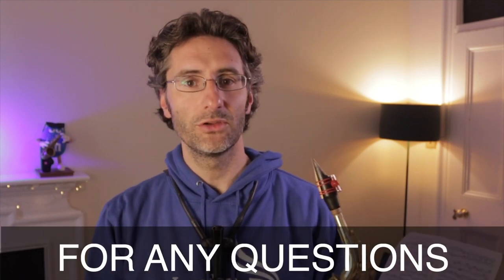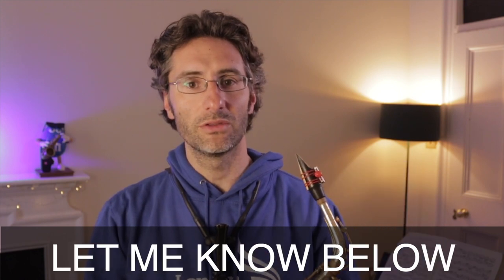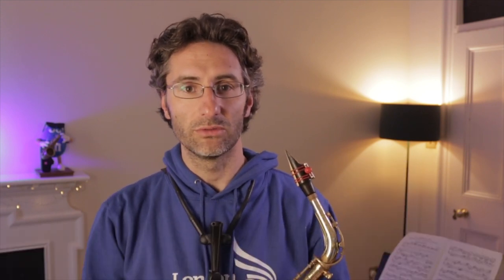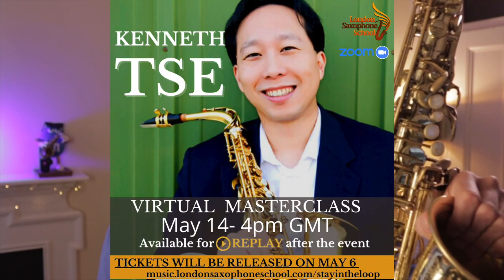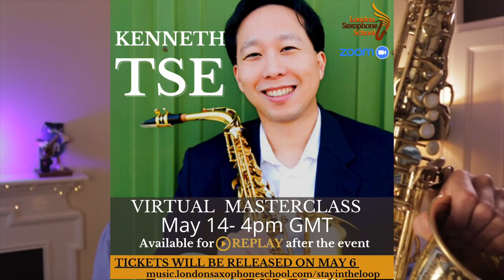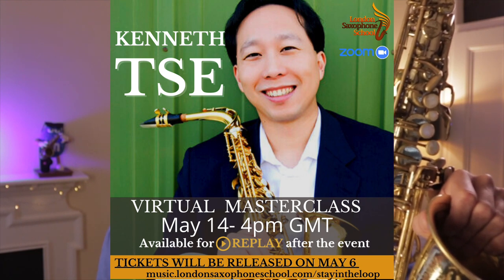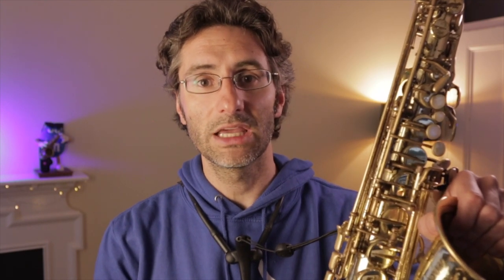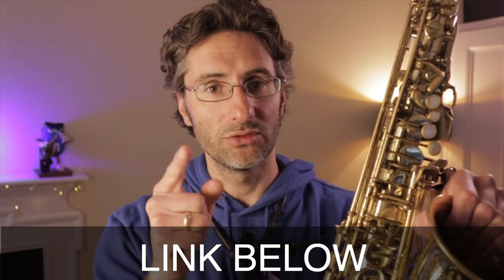Play Scales Full Range on the Saxophone - Lesson for beginners and Intermediate playes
In this video I show you how you can work on your scales and what range you should use.
If you are a beginner start with 1-octave scales first while if you are an intermediate player try playing full range once your overall sound is comfortable enough in the extremes of the horn.

Happy playing!
Martino

Meyer 6 Alto Mouthpiece
Sax Holder
Neuman TLM 102 Microphone